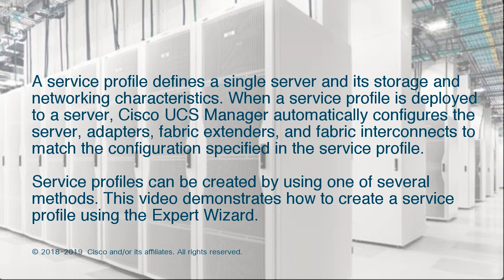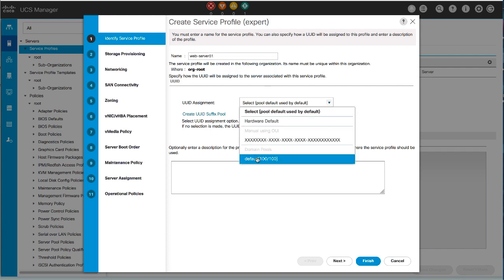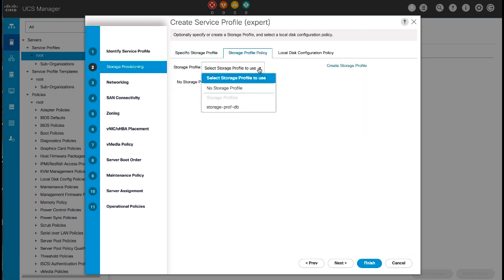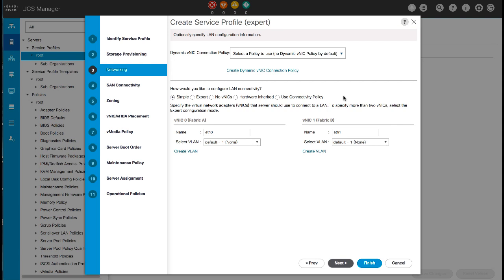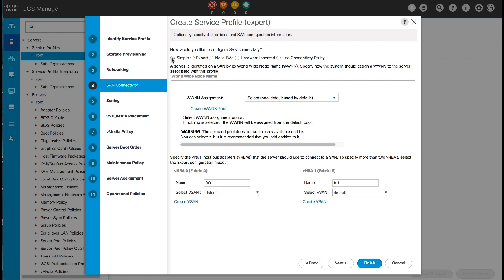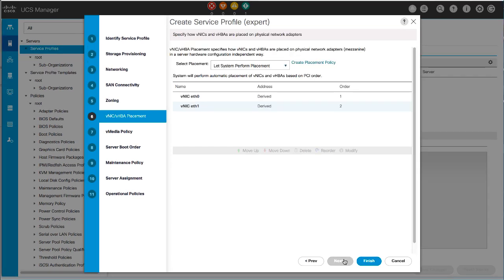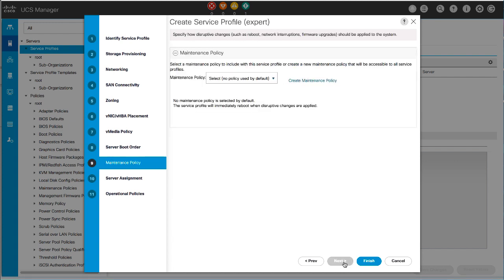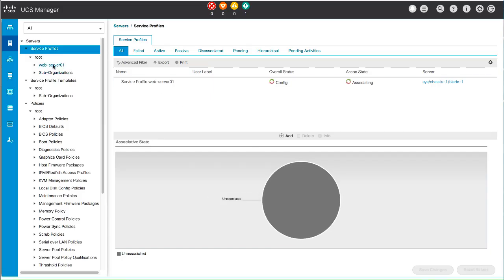Cisco UCS Manager Creating a Service Profile with the Expert Wizard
This video shows you how to create a service profile with the Expert Wizard.